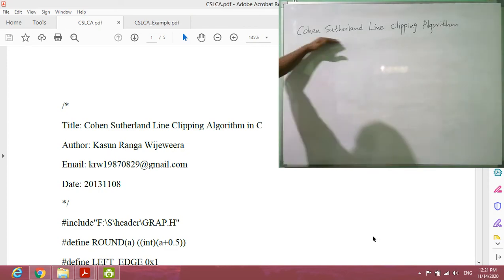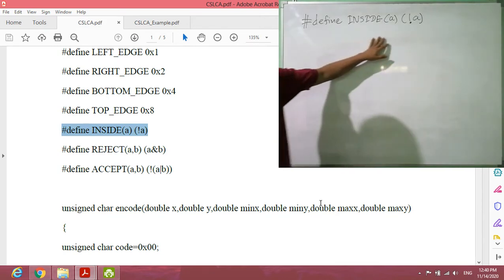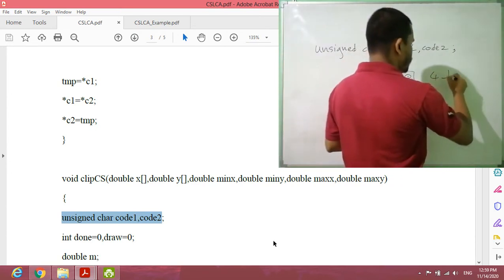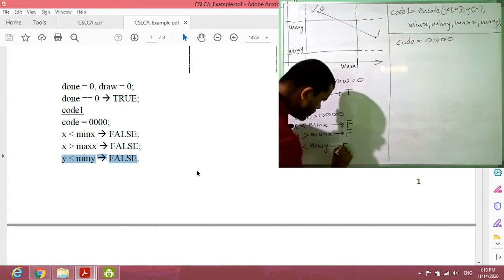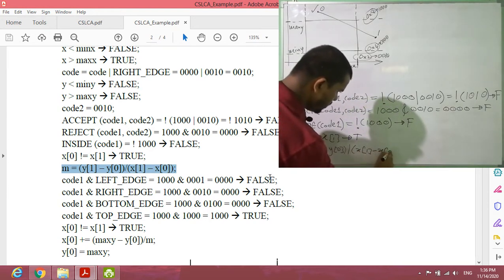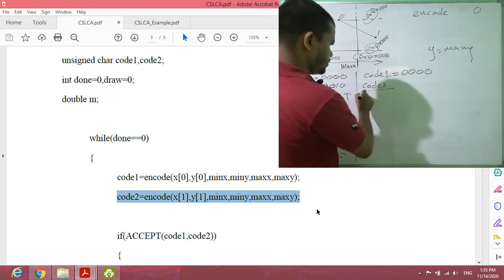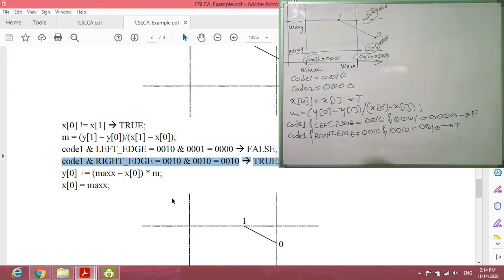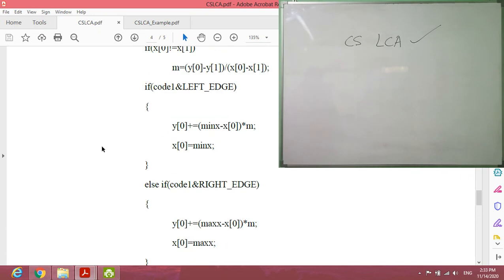Cohen Sutherland Line Clipping Algorithm